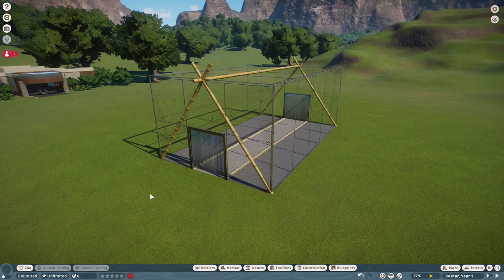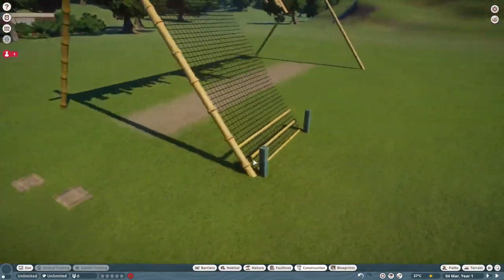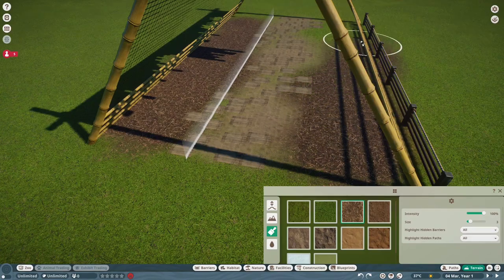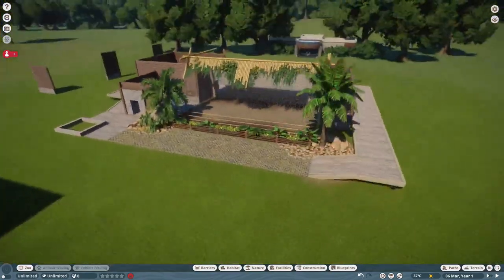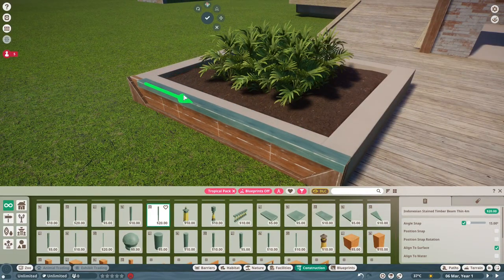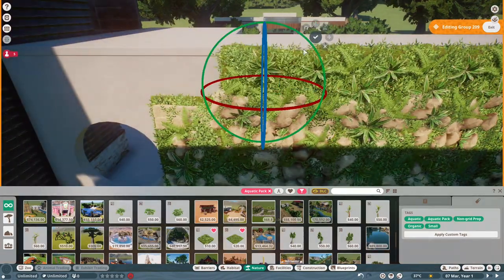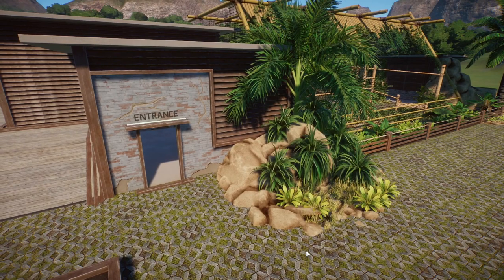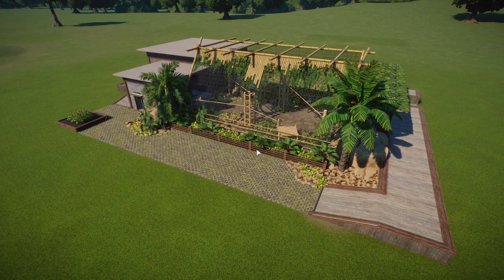Planet Zoo Tropical Pack: Sloth House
In this planet zoo speed build video I create a home for the Brown Throated Sloth; Sloth House.